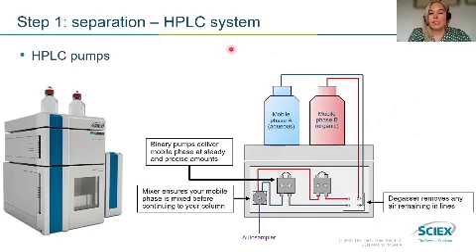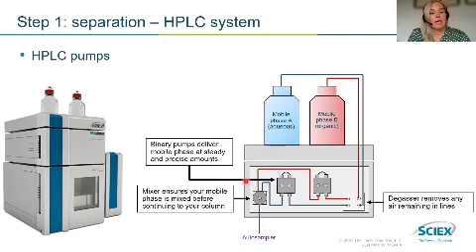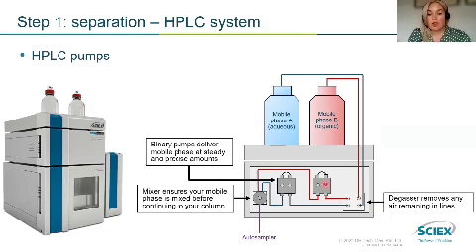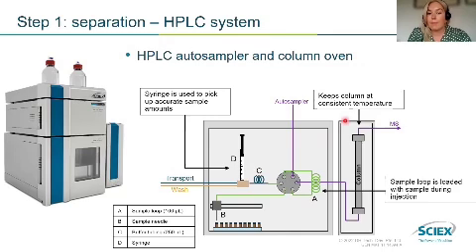LCMS WorkFlow SCIEX (LC Sep n' Column) W2.TEC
Fluxo de trabalho do LCMS da SCIEX
Separação via HPLC e colunas